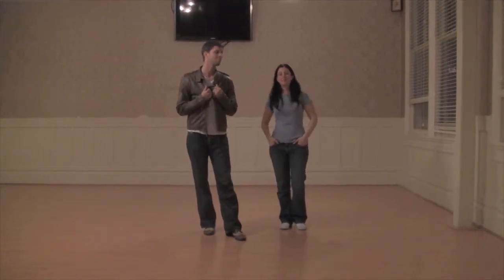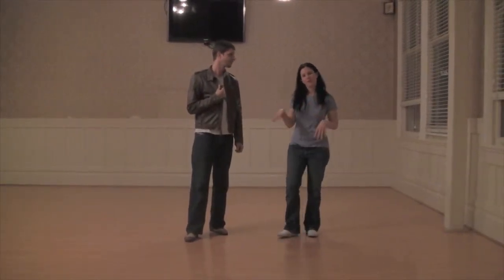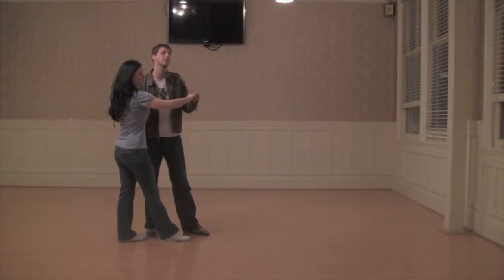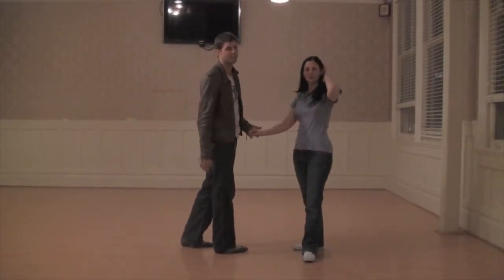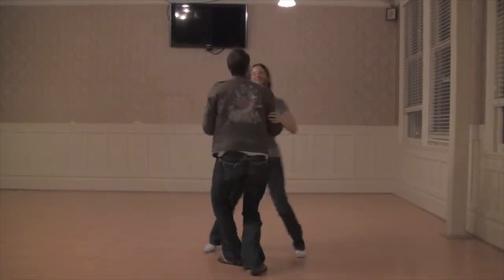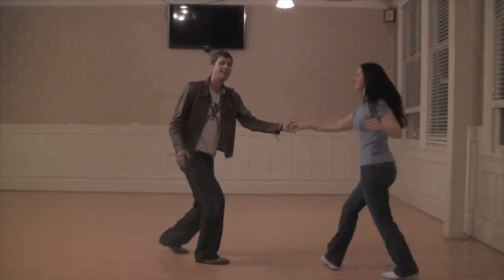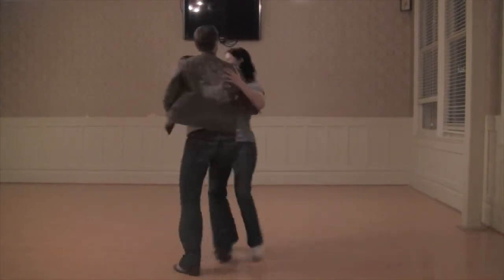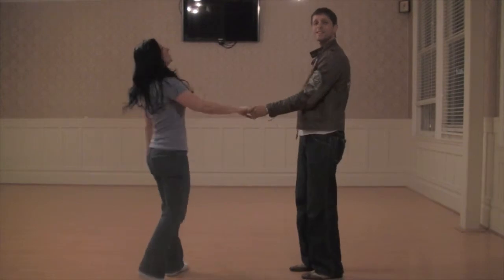February 2010 - Intermediate - Week 4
Instructors: Peter Vawter and Nicole Frydman

Peter & Nicole review moves from the Jump Session Intermediate Lindy Hop class with a focus on Spins & Slides